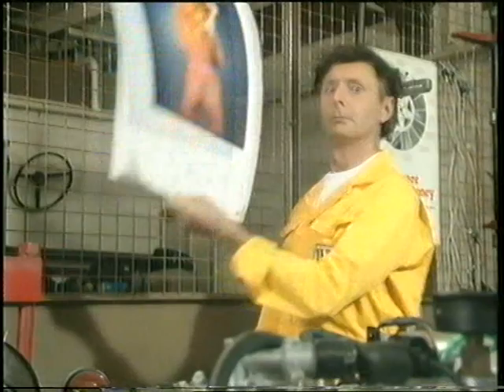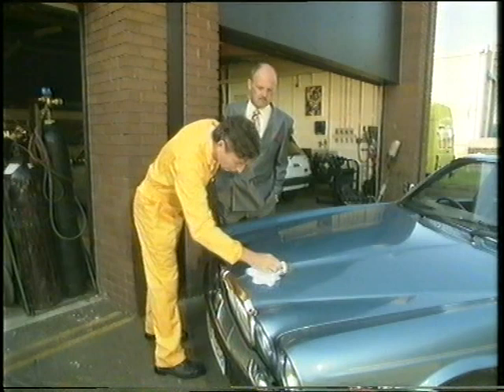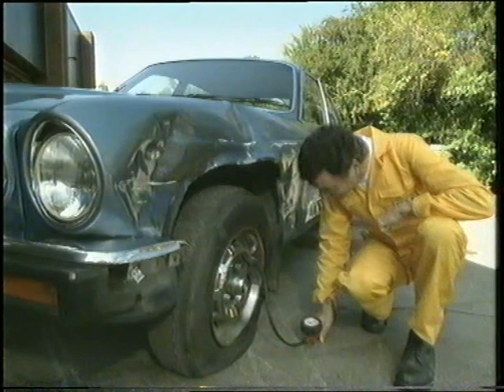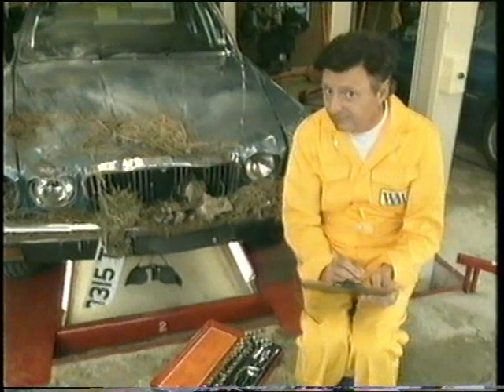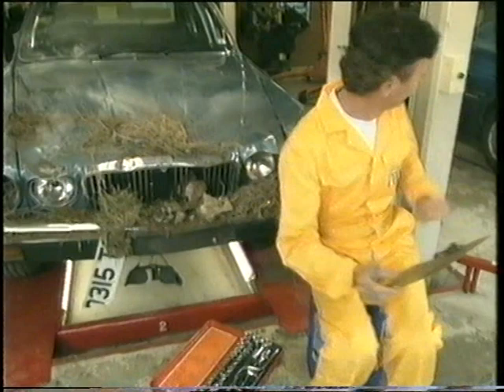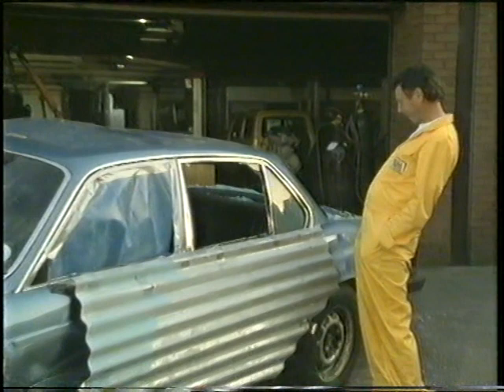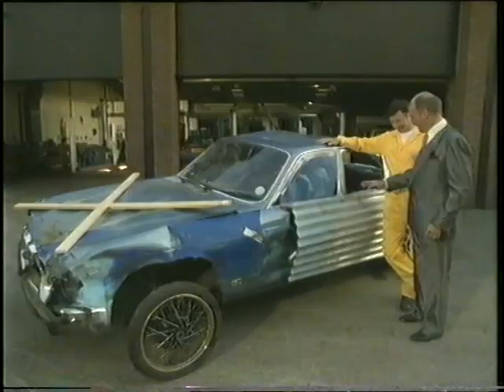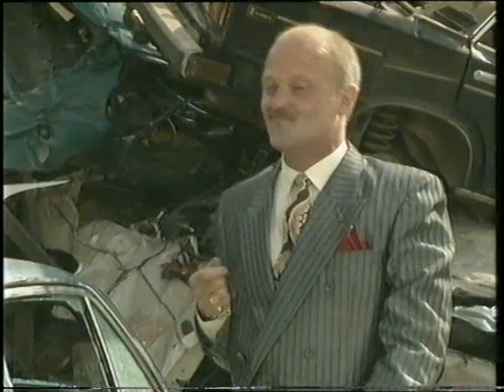Wiggy Sketch 7 - Wiggy The Mechanic (1991) VHS Rare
WIGGY THE MECHANIC

Sketch taken from Canned Carrott Series 2 Episode 1 which first aired on 21st November 1991.

Best watched on your mobile phone or tablet.

Copyright
No issues found at this time.